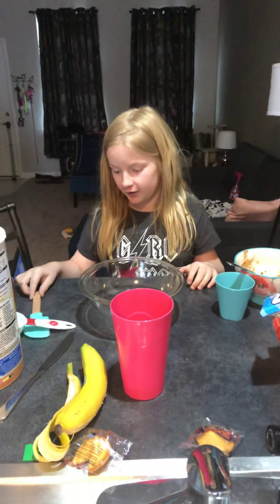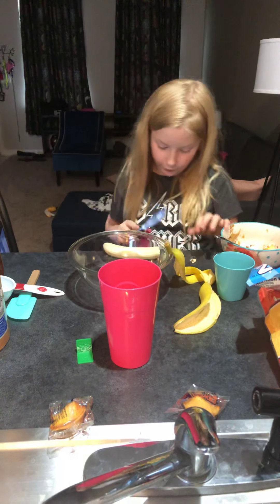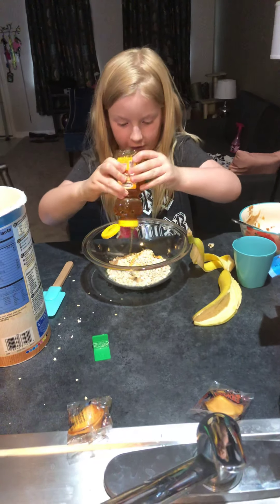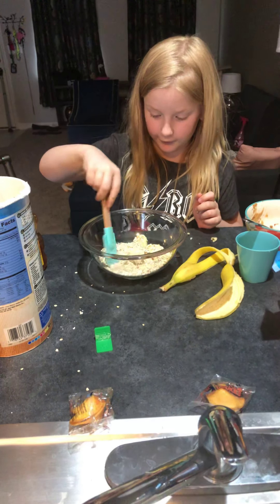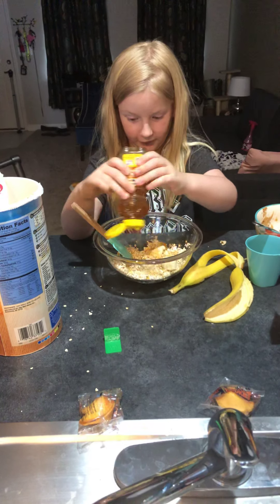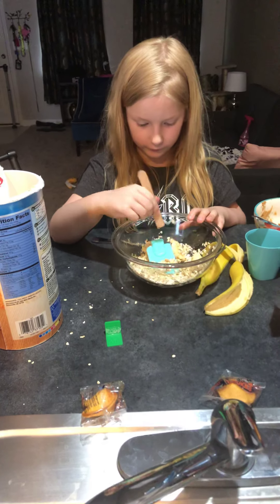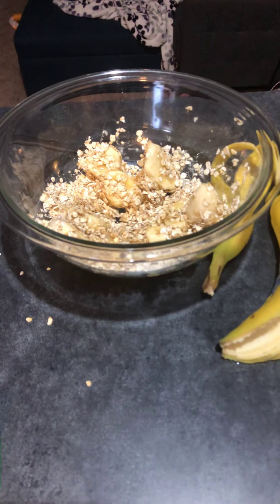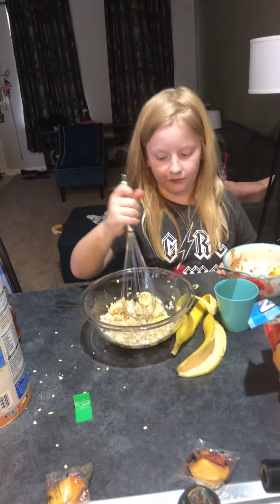May 4, 2019